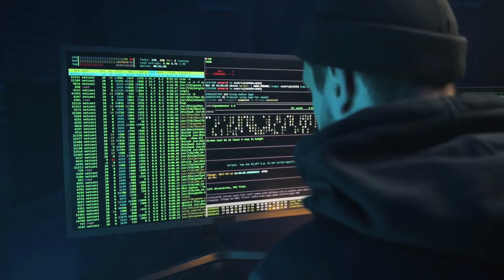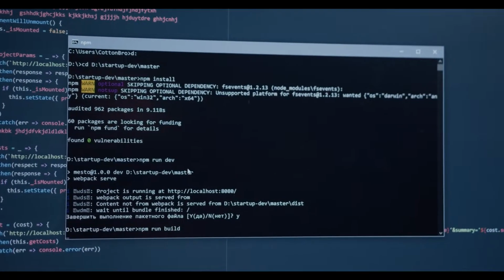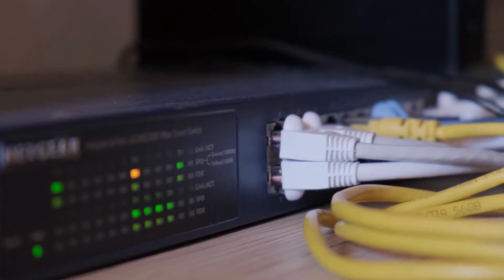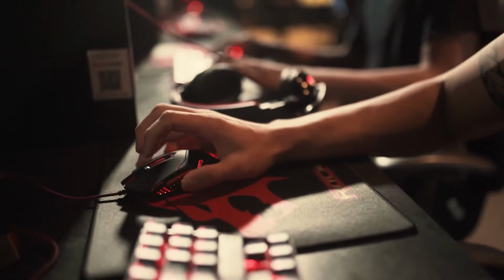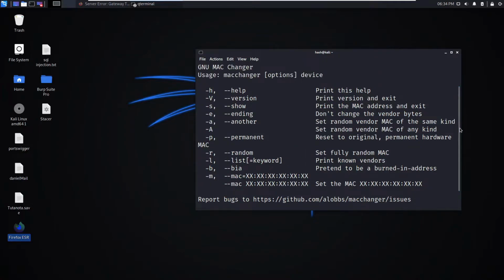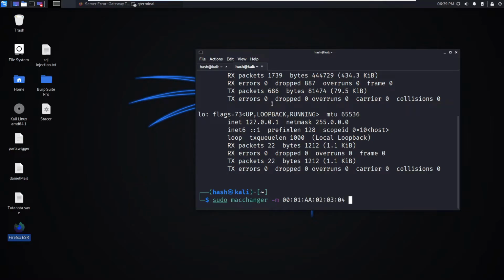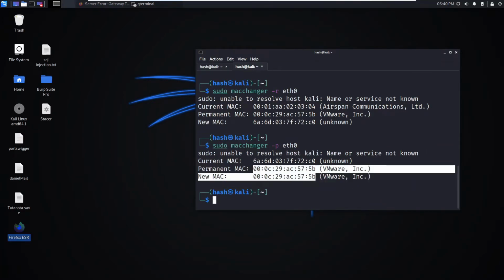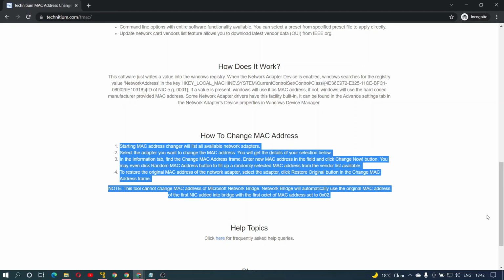How WLAN operators can track you | Spoofing your MAC address | The Hash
Yes, WLAN operators can track you using your MAC address. In this video, I am going to talk about what a MAC address is, how WLAN operators can track you, how to spoof your MAC address and why it is important to change your MAC address!

I've created the chapters. You can also skip to your favorite topic!

A media access control address (MAC address) is a unique identifier assigned to a network interface controller (NIC) for use as a network address in communications within a network segment. This use is common in most IEEE 802 networking technologies, including Ethernet, Wi-Fi, and Bluetooth.

Besides hackers using the strategy of MAC spoofing to bypass access controls and security checks or for illegal activities, people also use MAC spoofing for legitimate reasons. As explained before, the MAC address is the unique number given to every network device and it is used to identify that network device in the wide world. Therefore, the following are some of the reasons to mask or spoof the MAC address:

a) Protection of privacy
b) Prevention of Identity theft
c) Access to paid software applications

Chapters:
0:00 Intro
0:09 About this video.
0:44 What is MAC address?
1:13 Is MAC address visible on WAN?
1:20 Why it is important to change MAC address?
2:20 Spoofing MAC address in Kali Linux.
4:28 Spoofing MAC address in Windows.
4:59 Outro

Gadget for Hackers (India)
Gadget for Hackers (International)